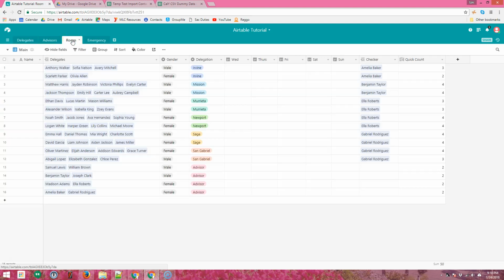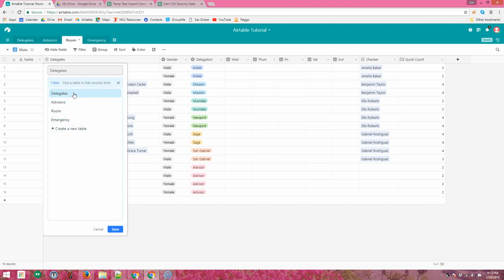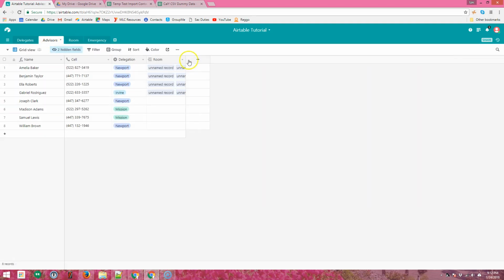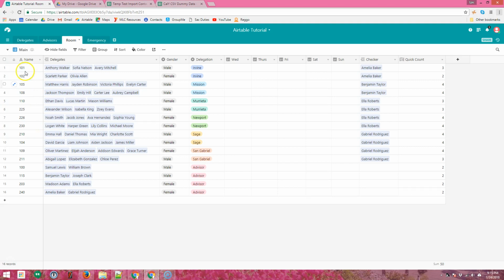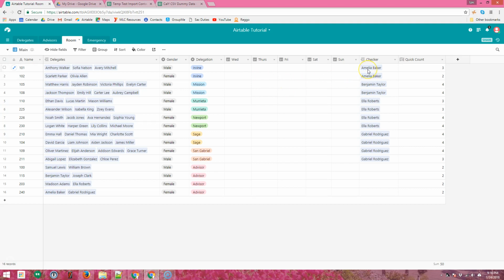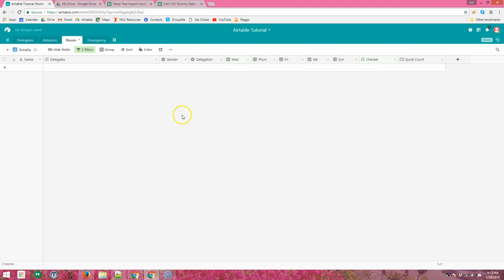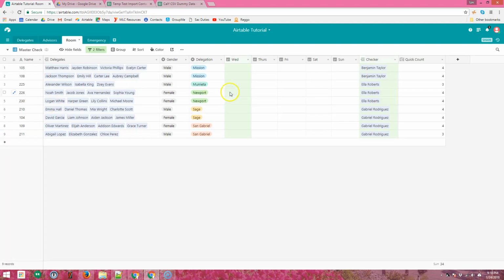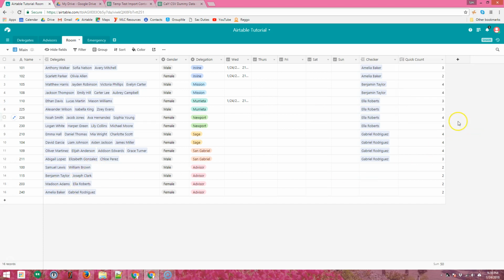Simple Linking Tables